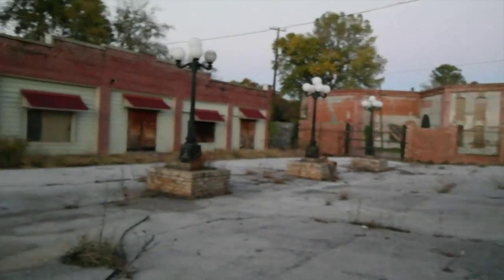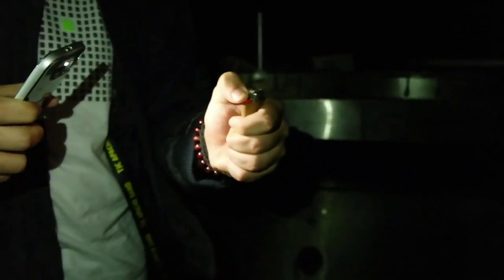SNEAKING INTO AN ABANDONED CITY!